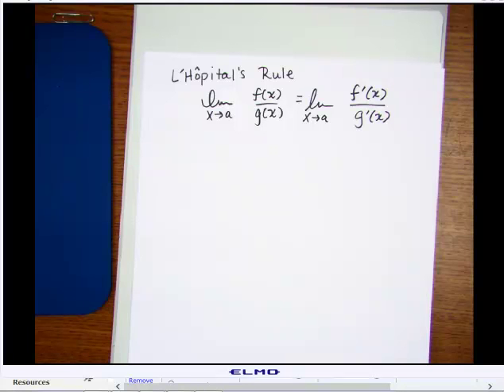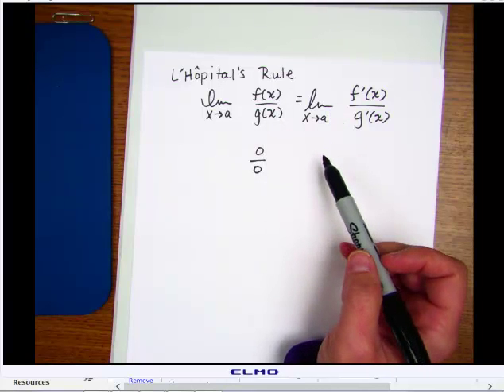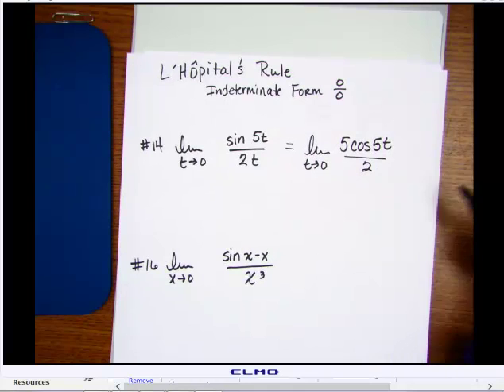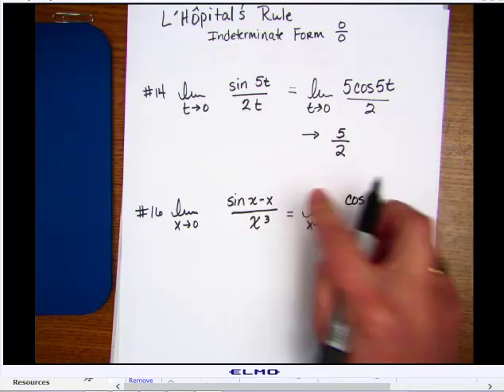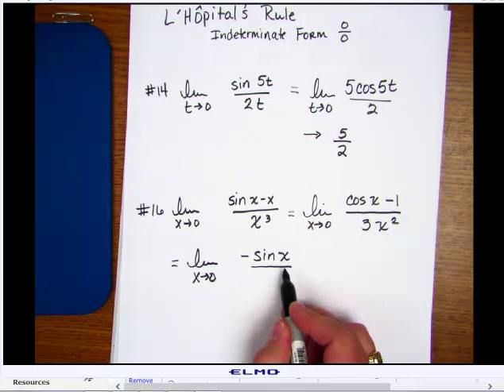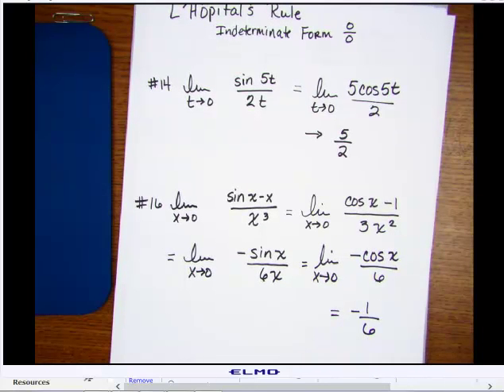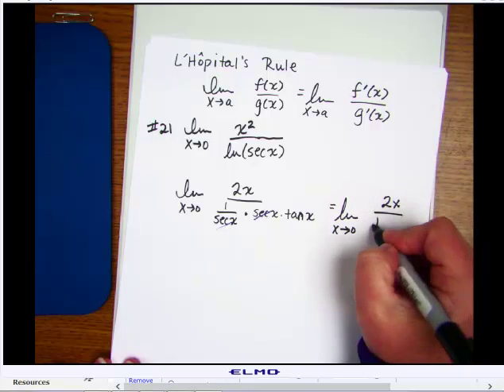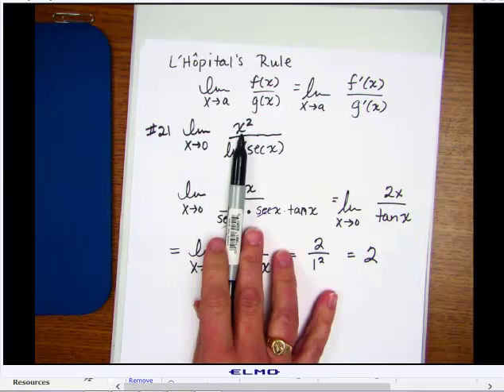Examples with L'Hopital's Rule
Examples for finding limits using L'Hopital's Rule